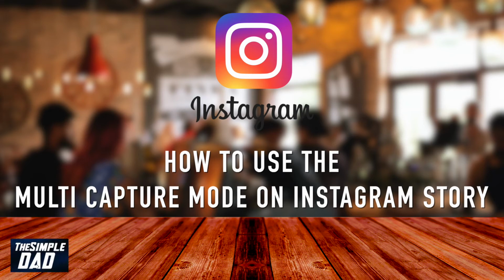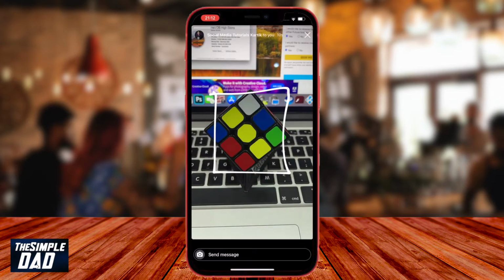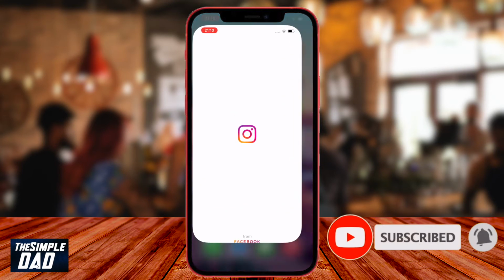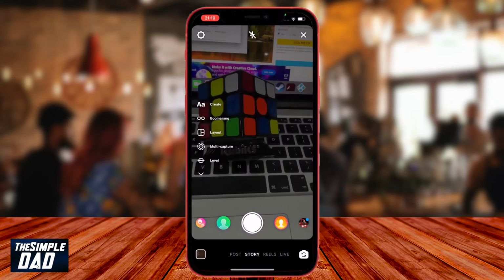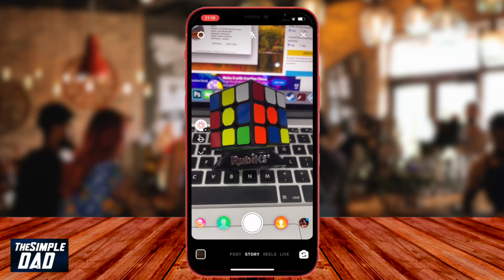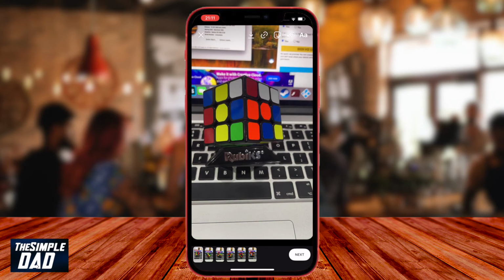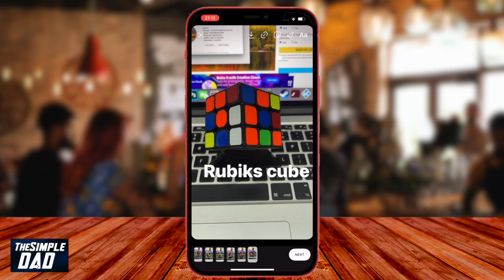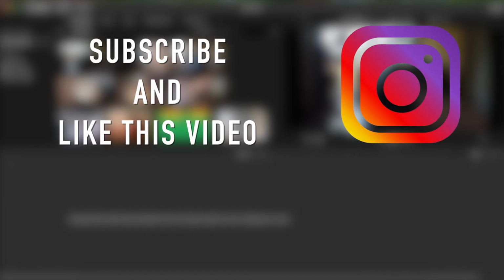How to use Multicapture Mode on Instagram Story 2021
In this video I want to show you guys how to use the multicapture mode on your instagram stories

THis is a great mode where it allows you to take up to 8 different photos in a go! When you share it in your stories, it will present itself as different stories.